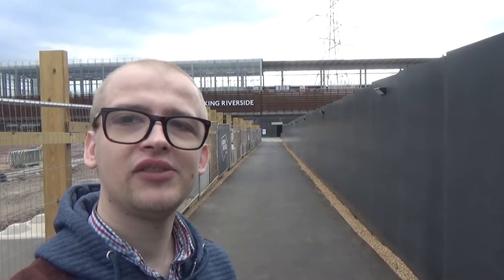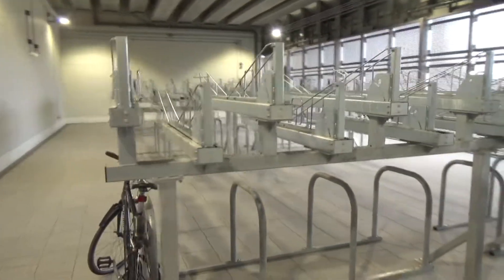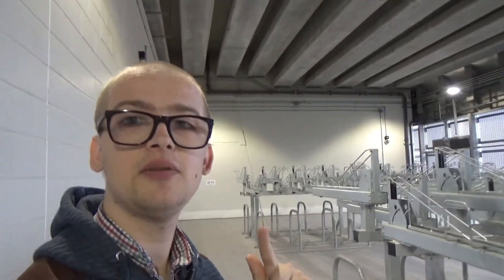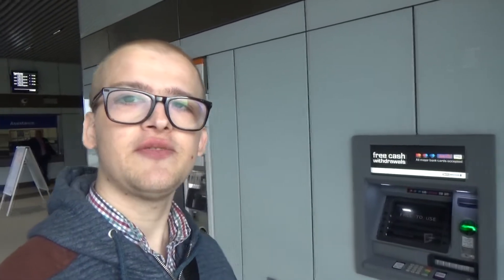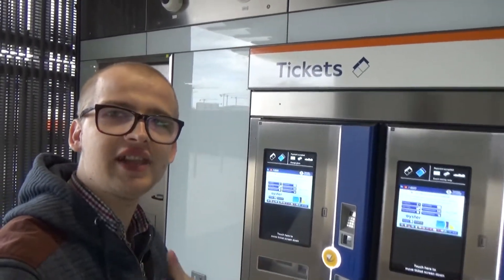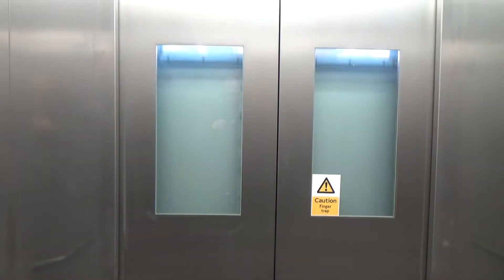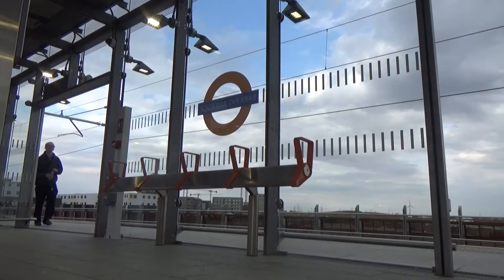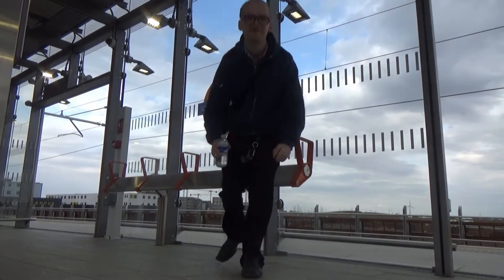the Newest London Overground Station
Barking Riverside is the Newest Station to be added to the London Overground it opened on the 18th of July 2022 a little bit early during the time the UK was going through a Heatwave early this week.

social media links here please drop me a follow on both would be much appreciated